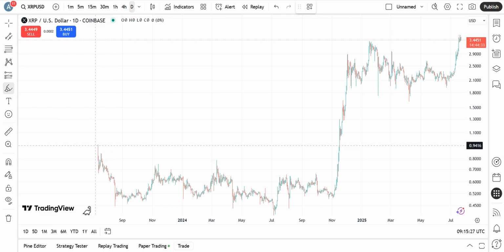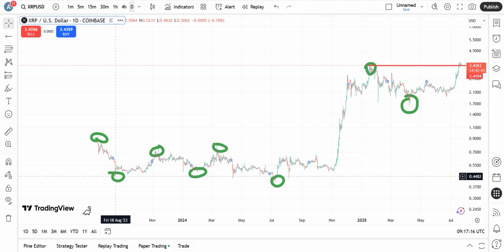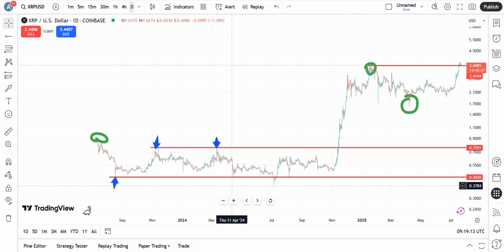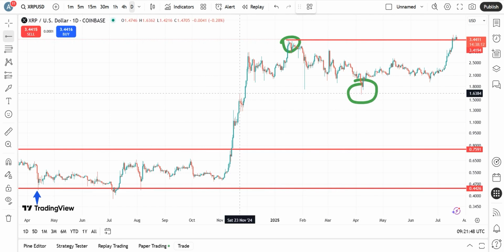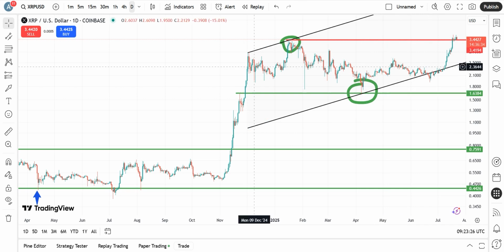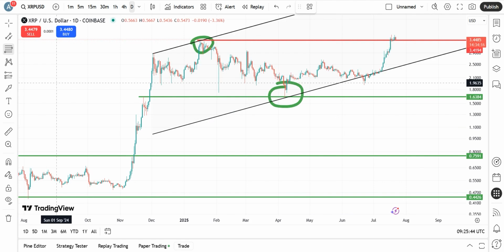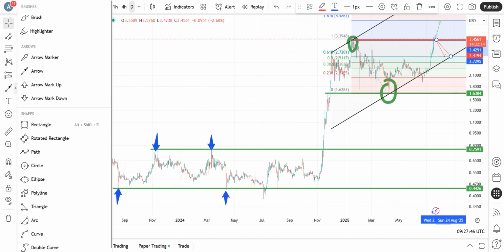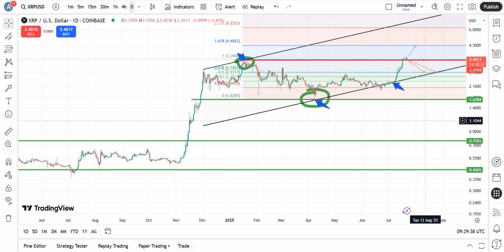XRP TECHNICAL ANALYZE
This video is only a record of my practices and it may or may not be fully correct.
think before any action!